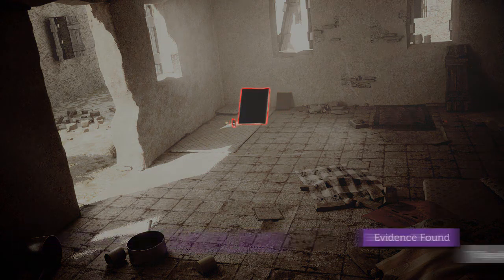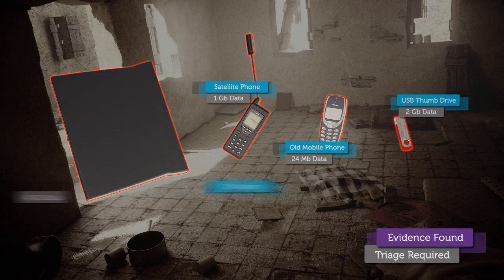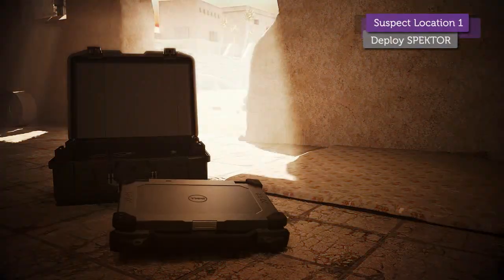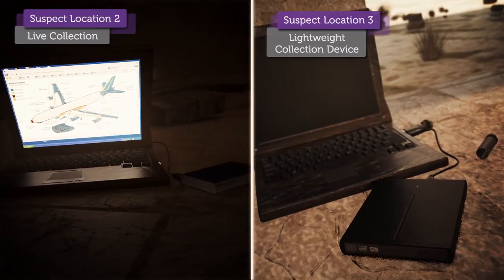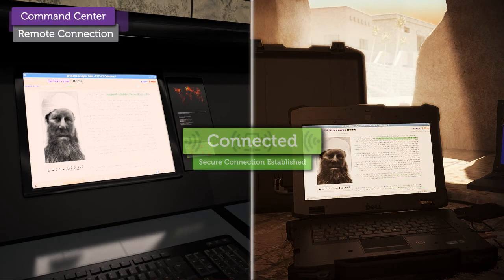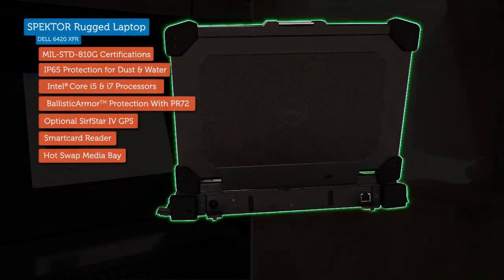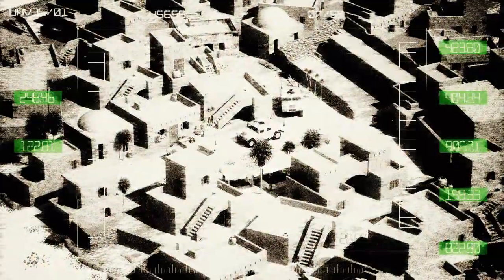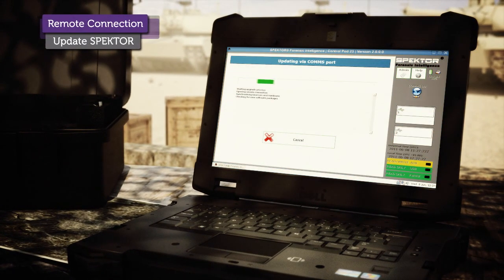Military Movie for SPEKTOR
A movie we have created for Dell showing how SPEKTOR can be used and how rugged and robust it is.